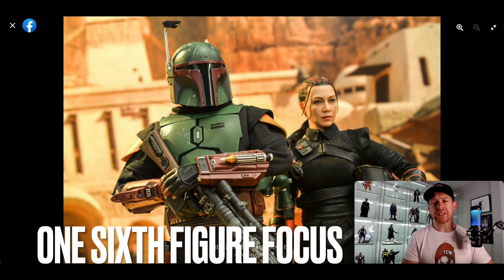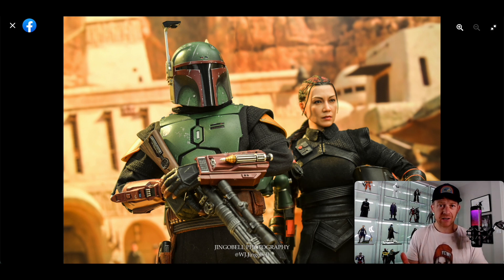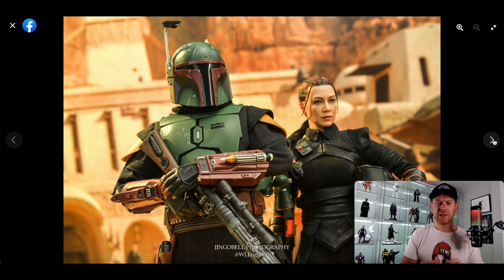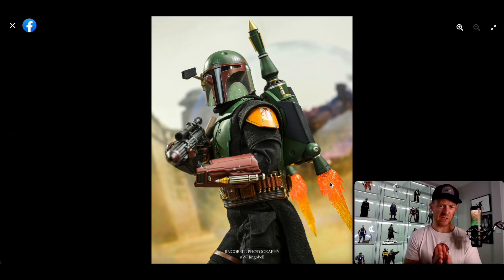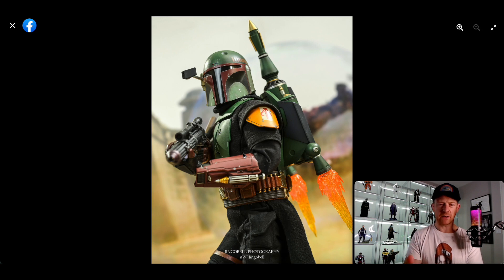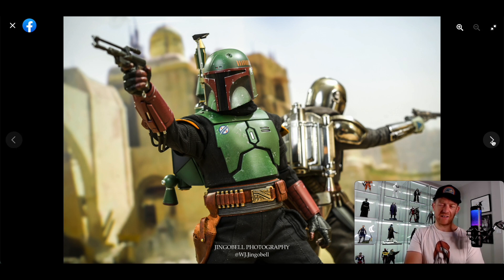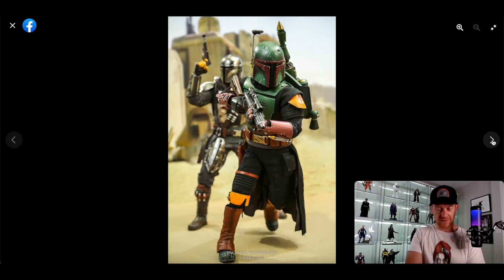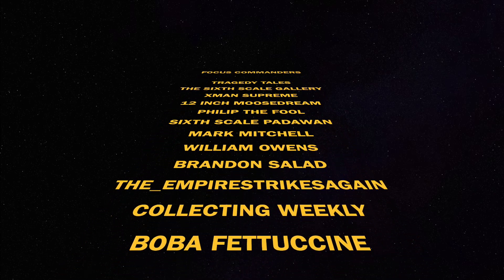HOT TOYS | BOBA FETT | TMS078 | STAR WARS | THE BOOK OF BOBA FETT | SIXTH SCALE FIGURE | RELEASED!!!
Release reaction to the Hot Toys Boba Fett TMS078 sixth scale figure from The Book of Boba Fett.